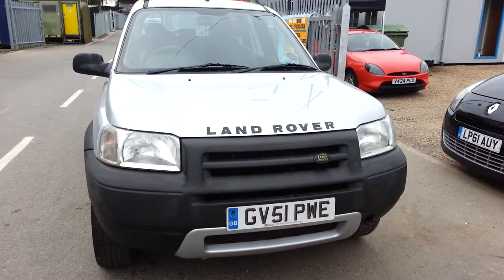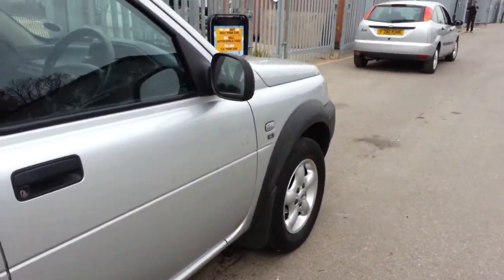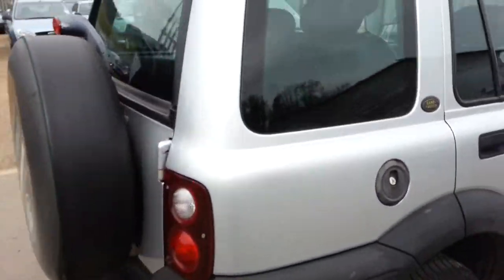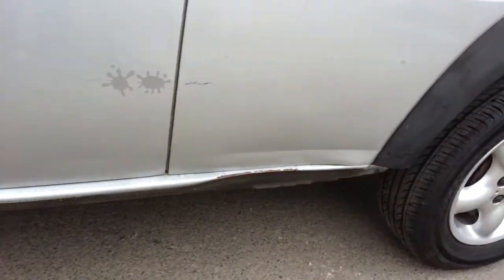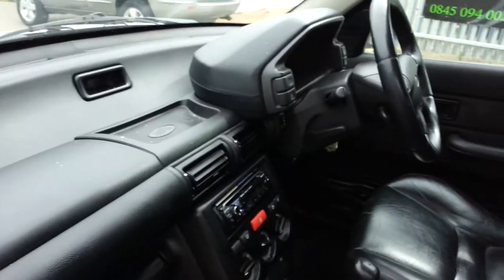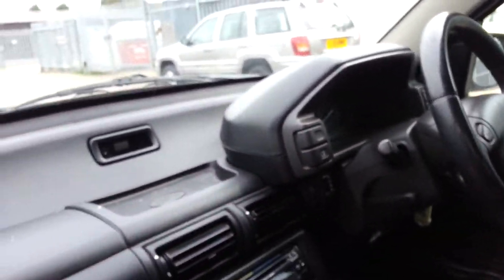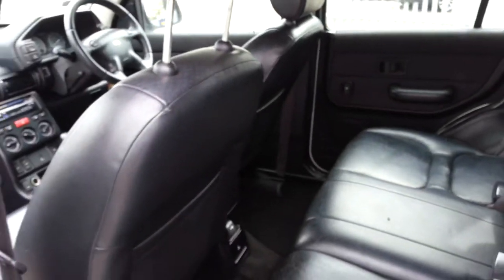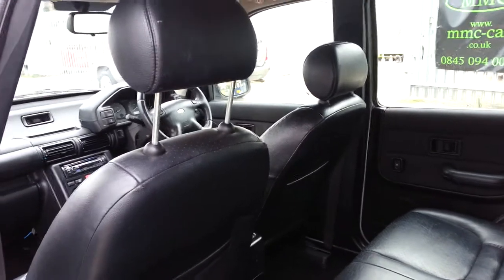Land Rover Freelander 1.8 ES Station Wagon 5dr